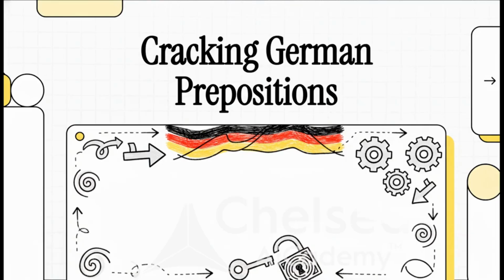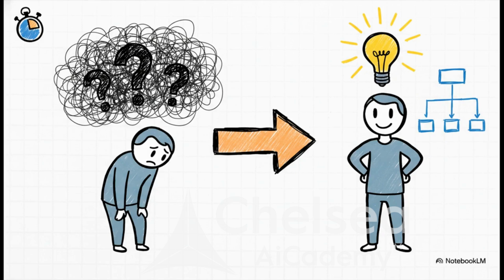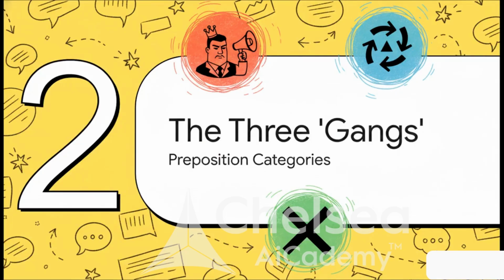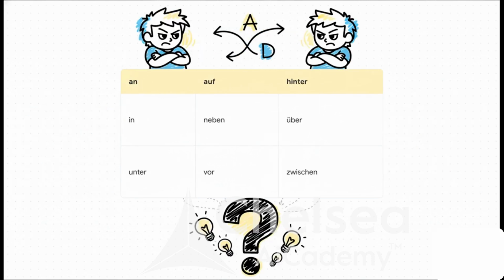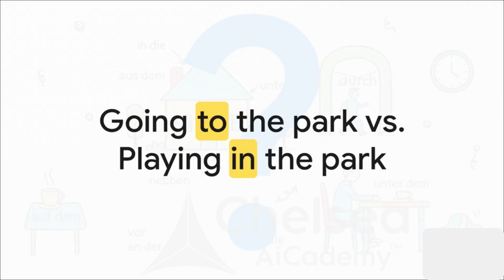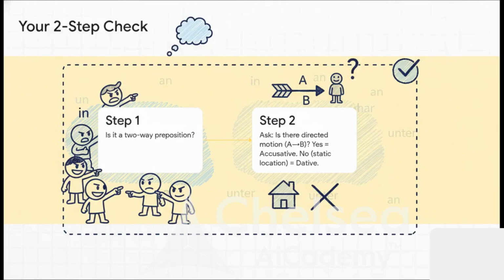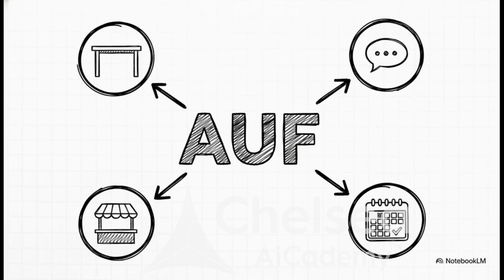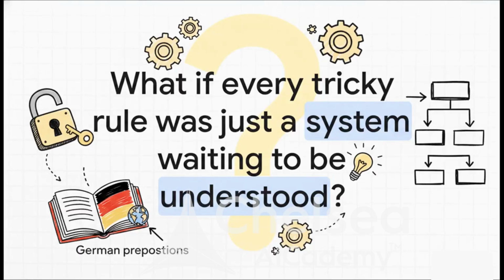German Prepositions + Cases Simplified for Beginners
In this video, you’ll learn how to crack German prepositions and master the correct case usage that comes with them — without confusion!

German prepositions play a huge role in sentence structure, especially at A1 level. Once you understand which preposition takes which case, your German grammar becomes clearer, faster, and more accurate.

This session is designed for beginners and A1 learners who want to avoid common mistakes and build strong grammar foundations.

Trainer : Md Faijan Amin

🎯 What You’ll Learn in This Video:

✅ How German prepositions determine noun cases
✅ The difference between Akkusativ, Dativ, and Wechselpräpositionen
✅ Easy tricks to remember which case to use
✅ Practical examples for clear understanding
✅ Beginner-friendly explanation